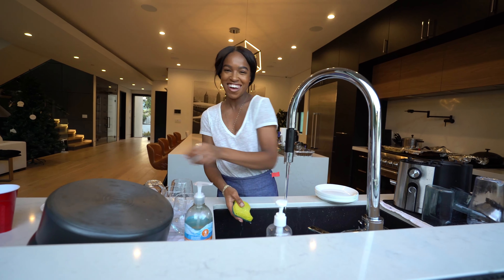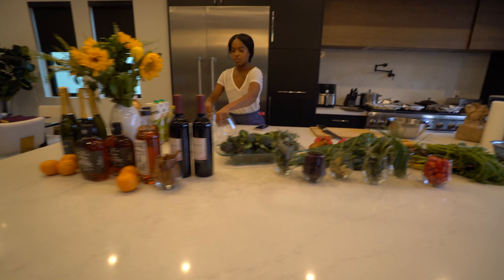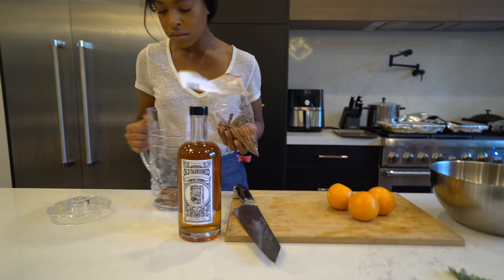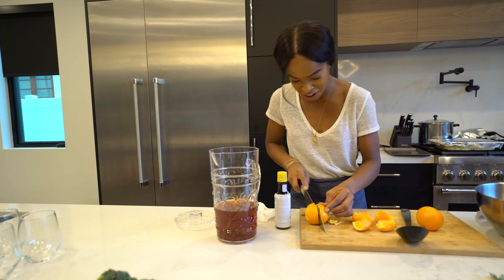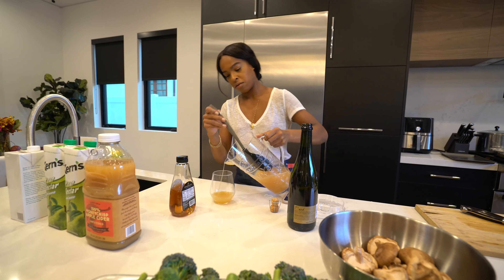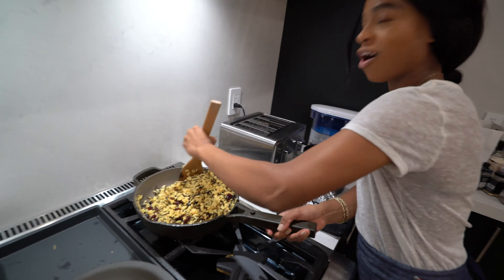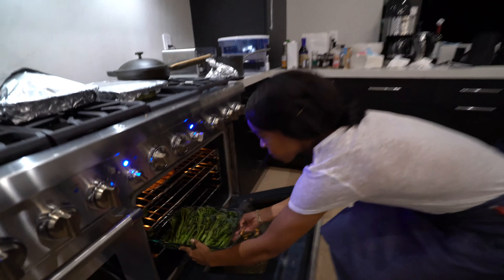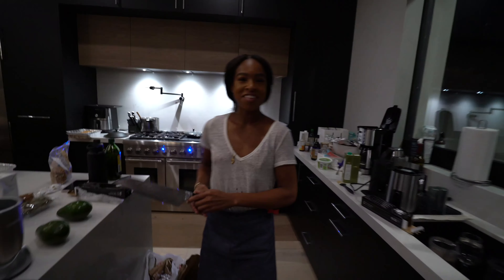THEMENU PREP X HONEY HOUSE TV